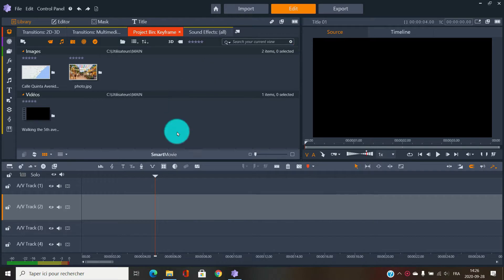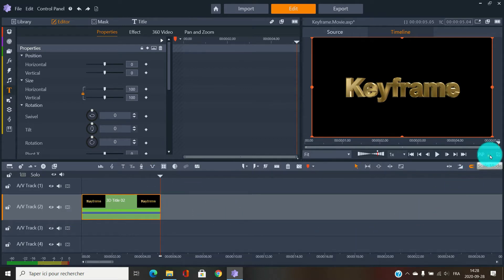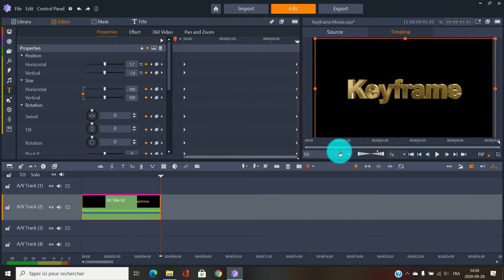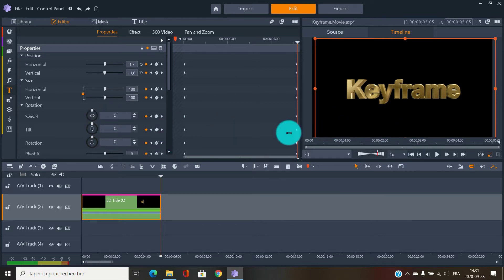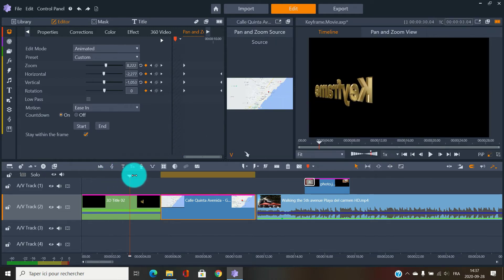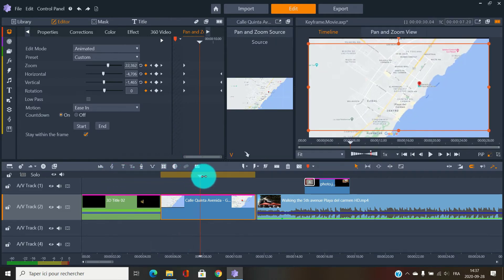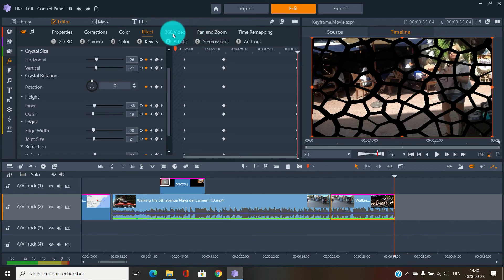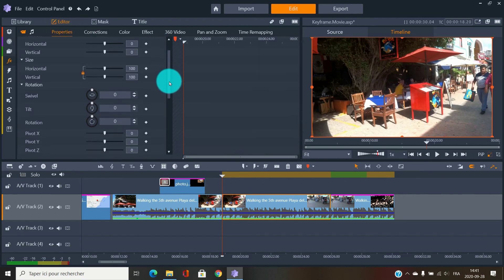Keyframe tutorial easy advance editing with Pinnacle studio 24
Learn how to use keyframes for a better  video editing and more options with PS24 ultimate version.
Movie editing with corel avid studio.